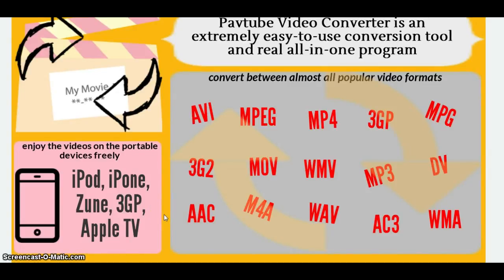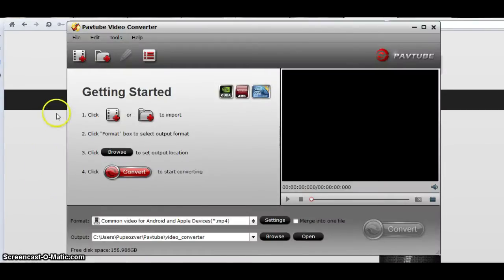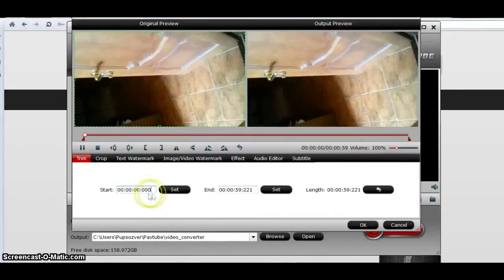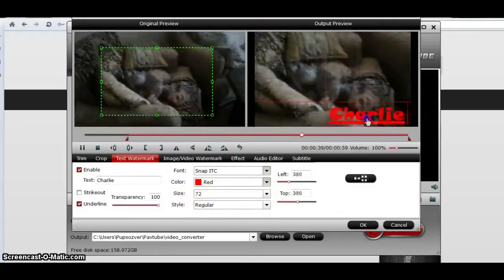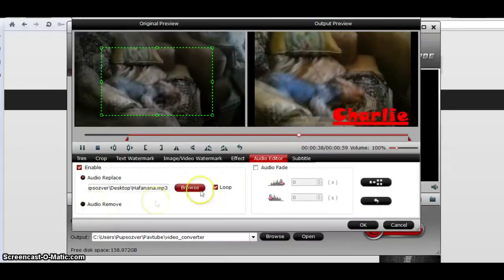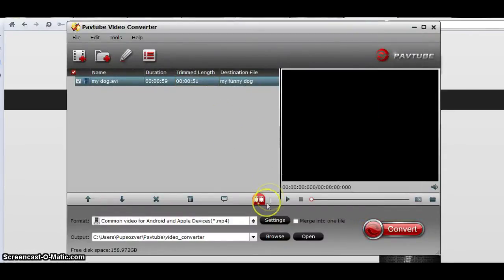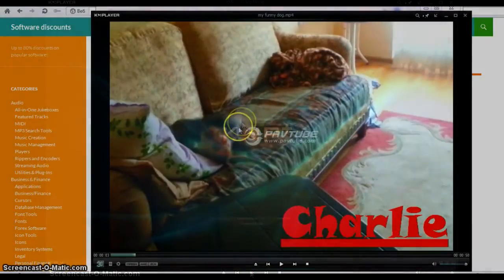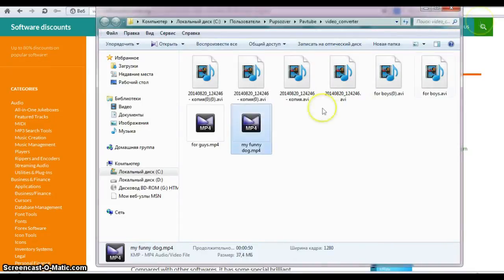How to convert and edit video with Pavtube Video Converter